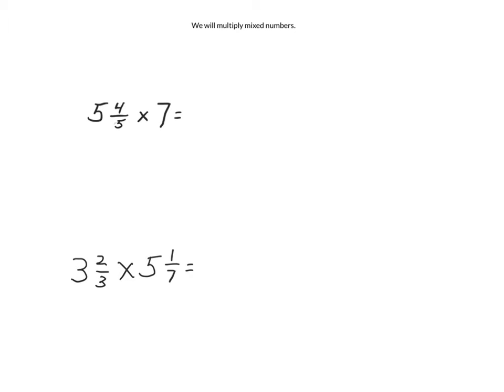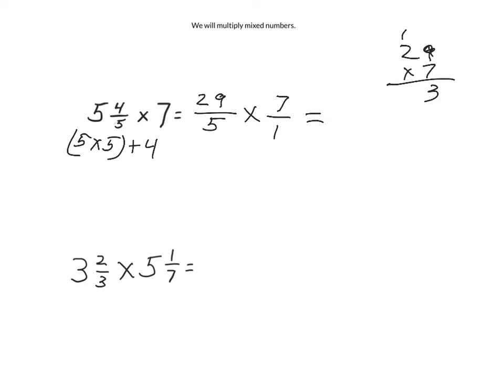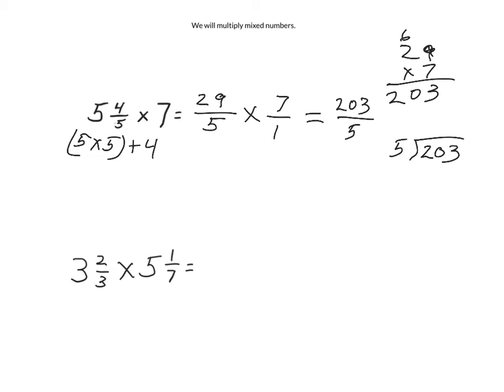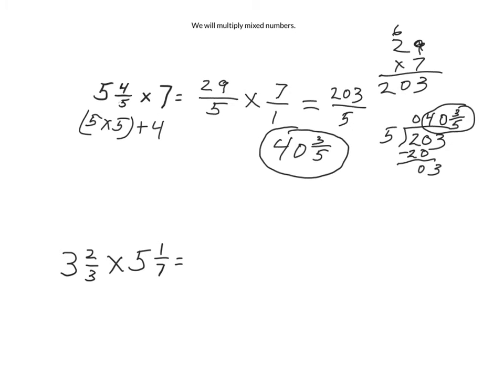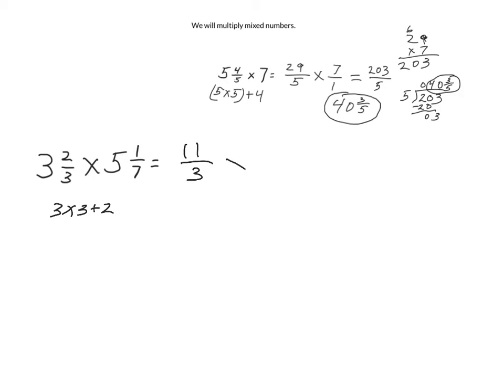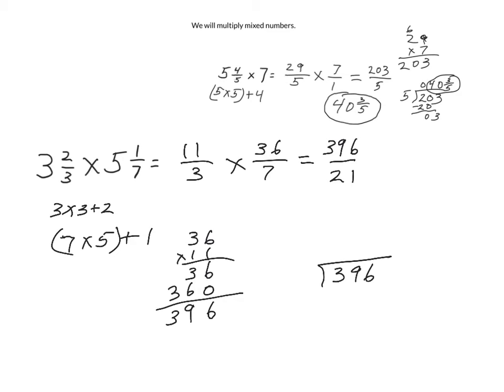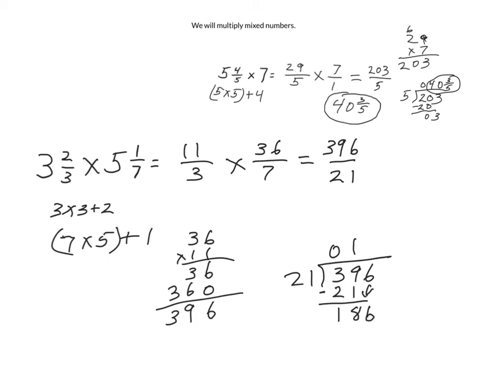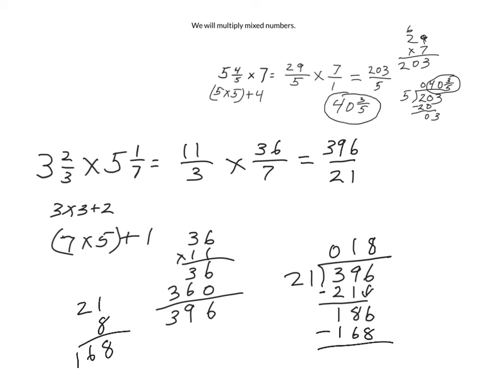Multiplying Mixed Numbers Grade 5